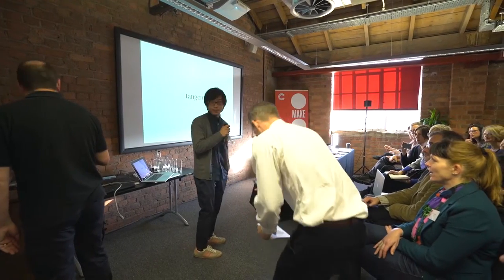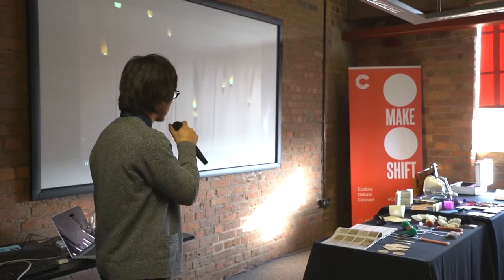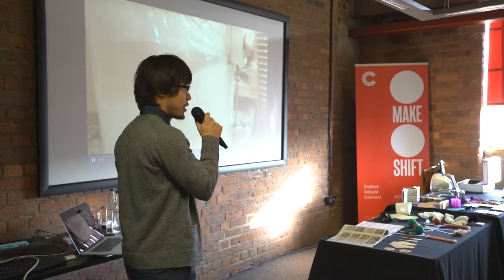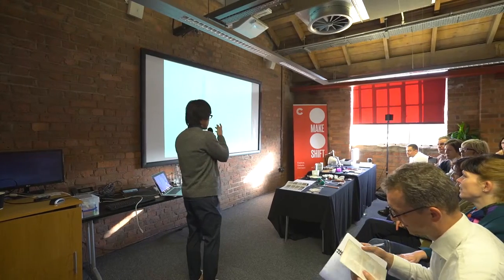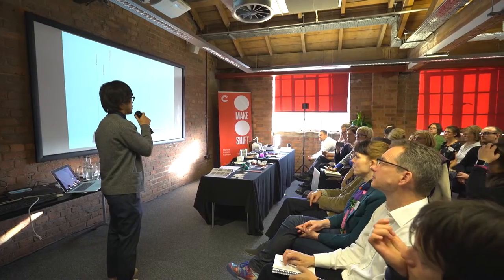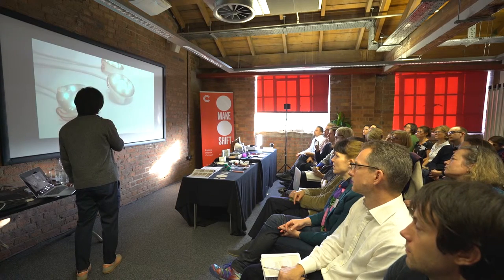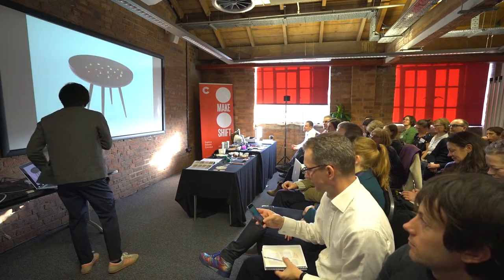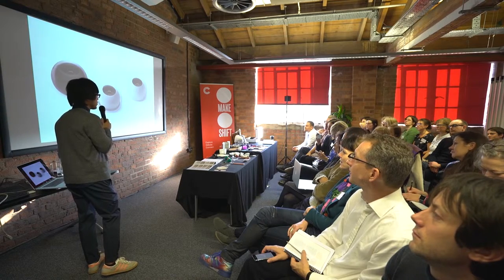Maker Breakfast: Hideki Yoshimoto, Blending Craft and Digital Fabrication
Designer Hideki Yoshimoto presents the work of design and invention brand Tangent which produces unique lighting products that fuse craft with state-of-the-art technology. Make:Shift, November 2016.

Make:Shift is a two-day conference on the future of making, presented by the Crafts Council (UK).